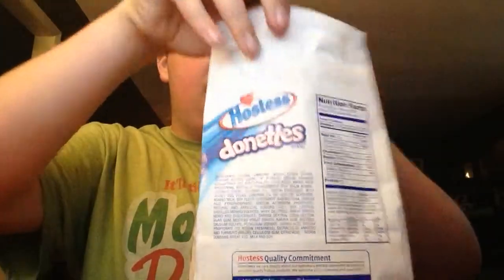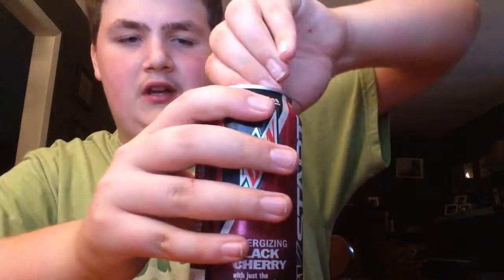Mountain Dew Blackcherry Kickstart and Hostess Donuts review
All a 5/5 rating